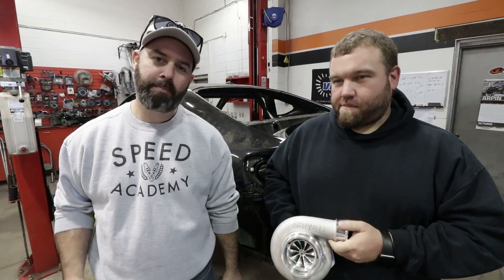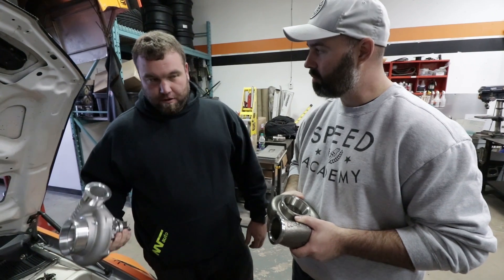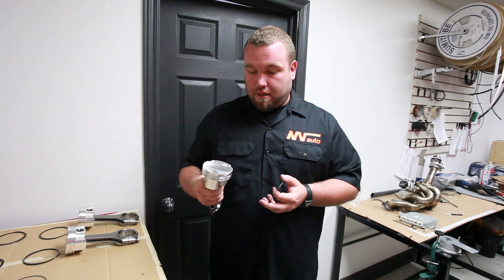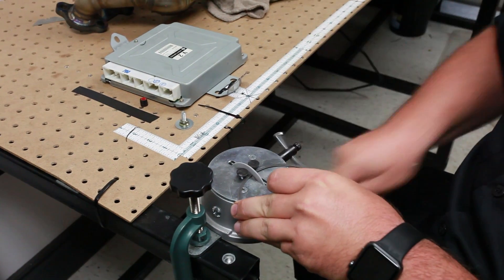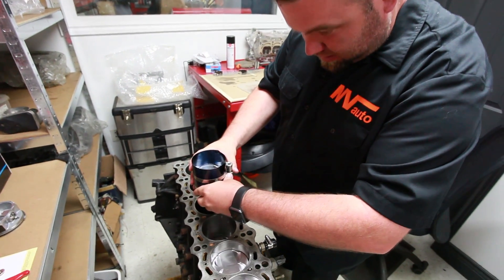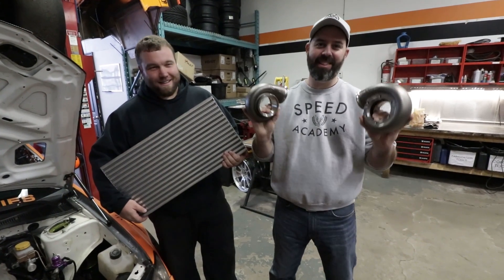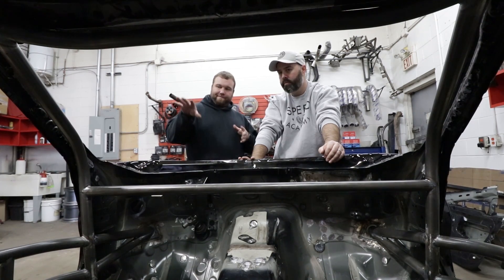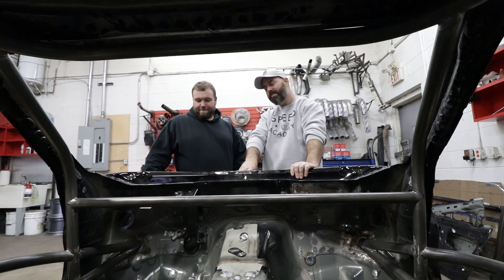New 1000HP Garrett GTX RS Turbo Revealed! - 2JZ BRZ Drift Build - EP03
Our New 1000HP Garrett GTX 3584 RS Turbo has arrived for the 2JZ BRZ Drift Build. The new "RS" designed, high horsepower turbine wheel flows exhaust gasses at a higher, more efficient rate than other GTX turbine wheel designs providing enthusiasts with the largest horsepower range available in a mid-size turbocharger.

The compressor housing outlet is offered in V-band and hose connection options and the new hi-flowing, compact, stainless steel turbine housings range from 0.83, 1.01, and 1.21 A/R and are unique only to the GTX3584RS.

Once the turbo is installed we'll be testing it but first there's still lots of work to be done on the BRZ including installing and fitting the 2JZ.